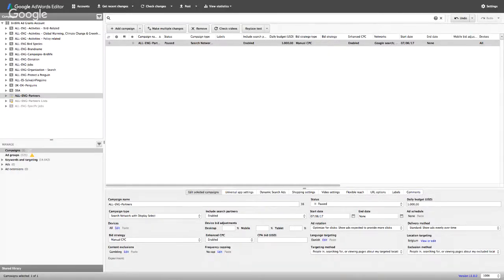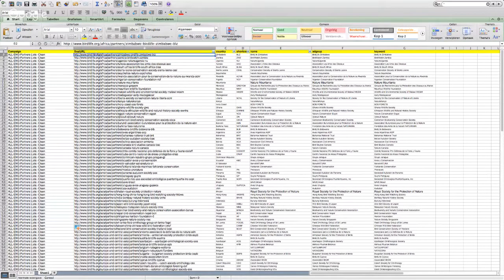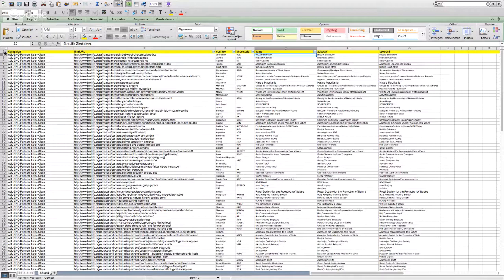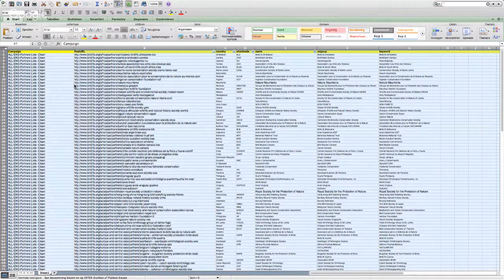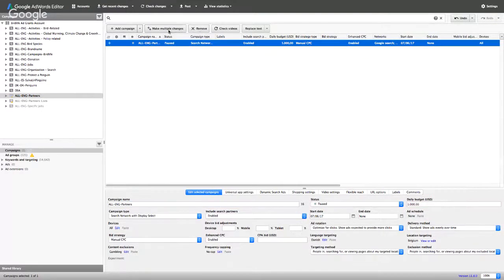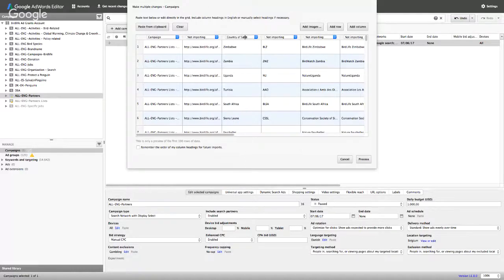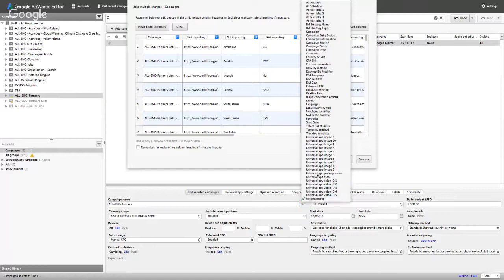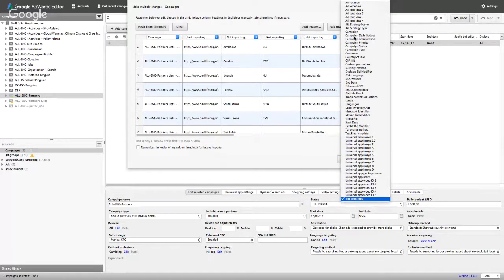AdWords Campaign Setup using Excel and AdWords Editor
I am setting up a campaign using an excel file as my source information and using some of the features of AdWords Editor to help me quickly create my account structure